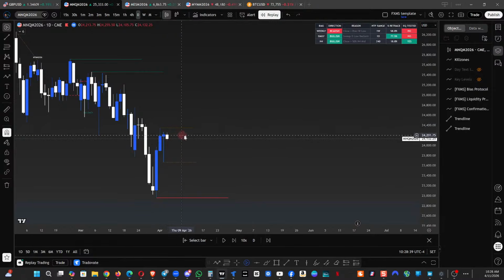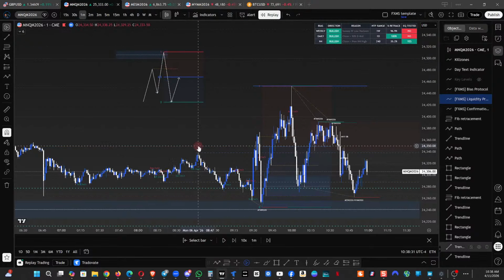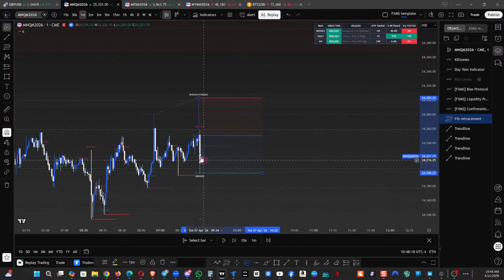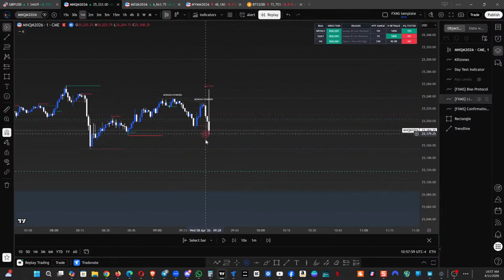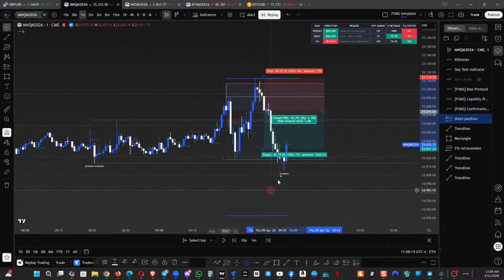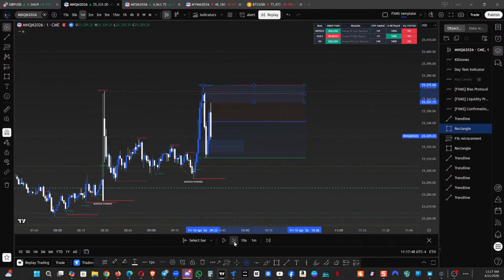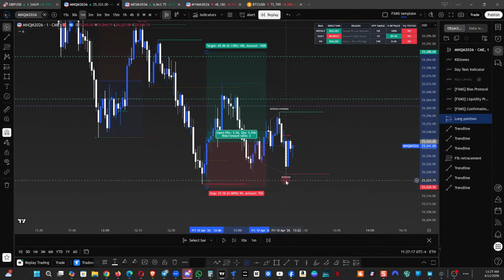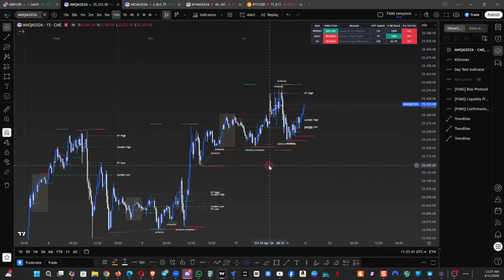NQ Futures | Weekly Bias + Liquidity Pools = Profits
Get Started with Funded Next Futures (100% Profit Split / NO Monthly Fees / NO Activation fee / 15% Reward from Challenge Phase):

Financial markets carry a high level of risk, and past performance is not indicative of future results. You should not trade with funds that you cannot afford to lose.